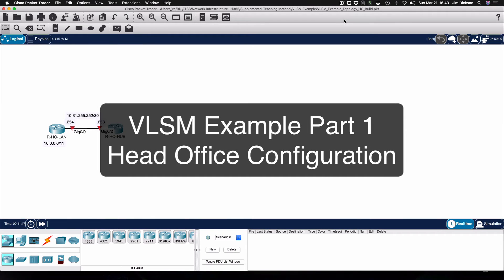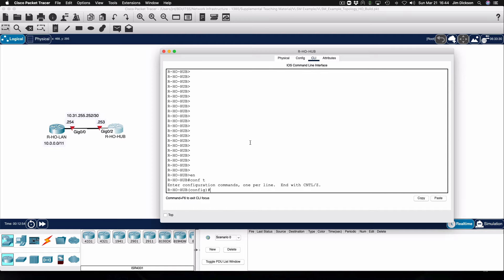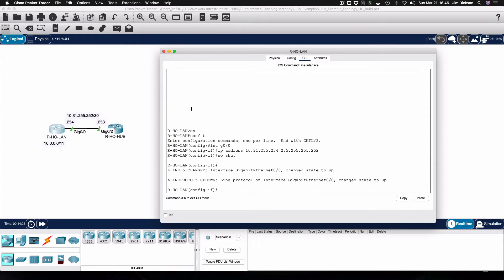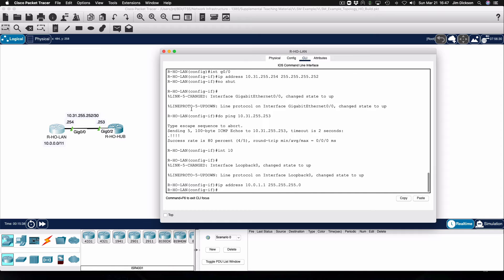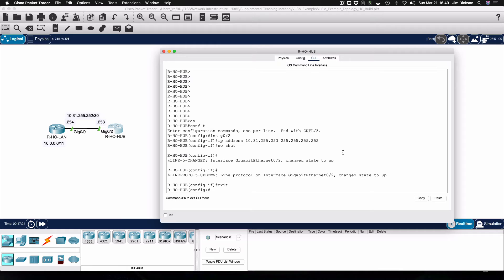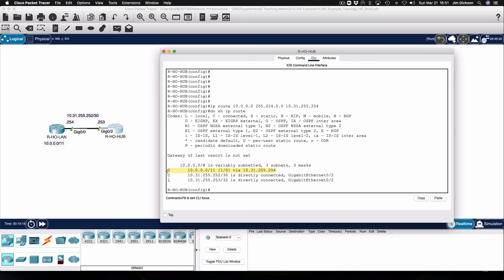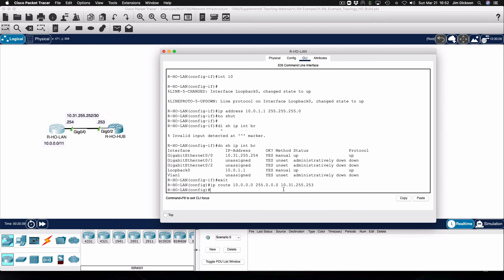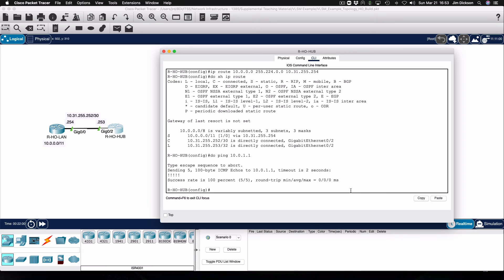Variable Length Subnet Mask (VLSM) example Part 1 - Head Office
This is the first in a series of three videos demonstrating the configuration of routers for the course VLSM example. This video focuses on configuration of the Head Office LAN and Hub routers.

Part 2 focusing on configuring the Region Hub and Region 1 LAN routers can be viewed